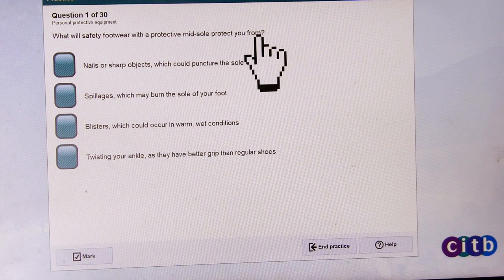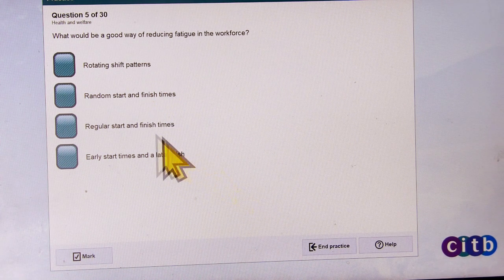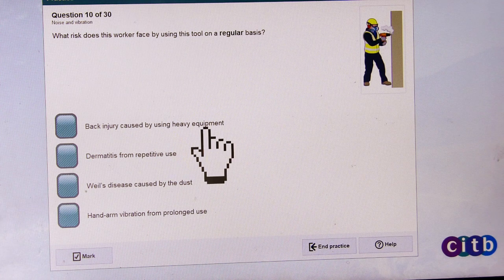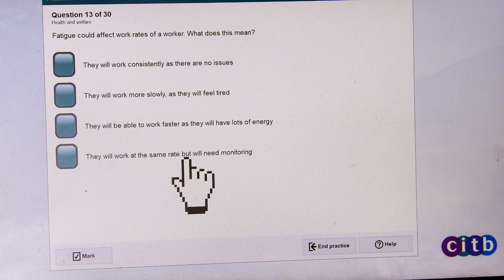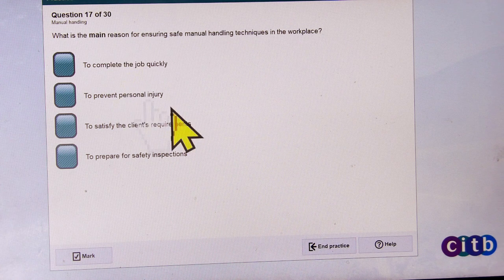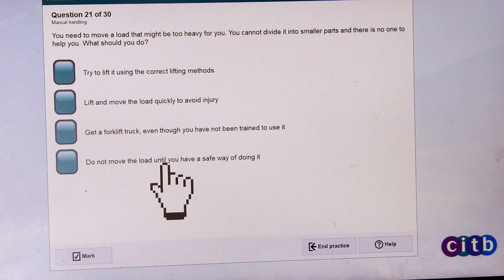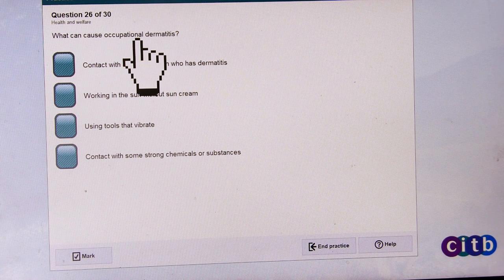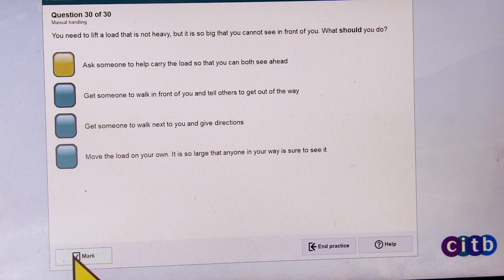CSCS Green Card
Part 5: Citb test questions and answers ,CSCS Green Card for all operatives